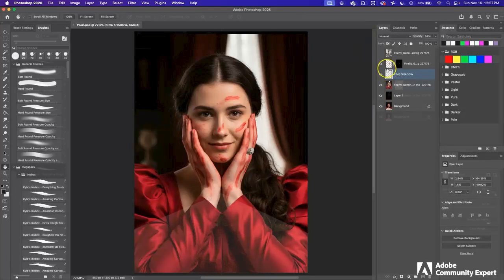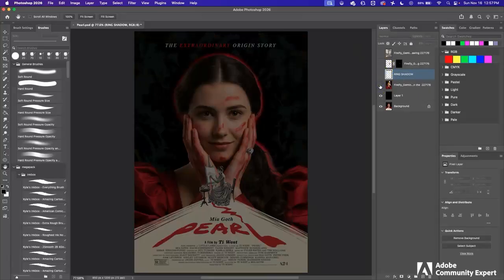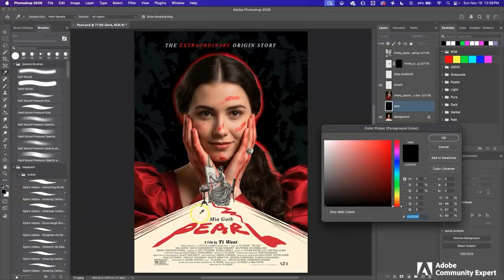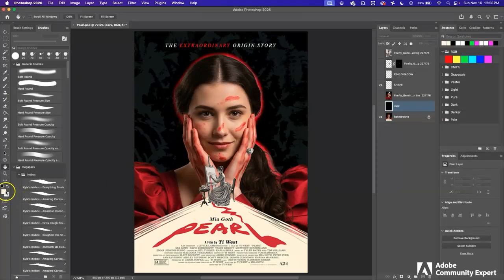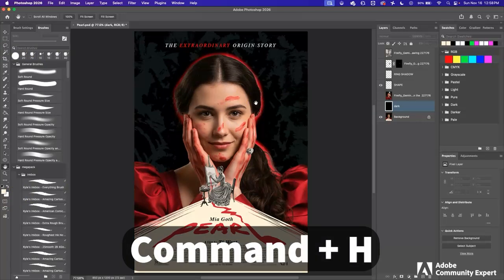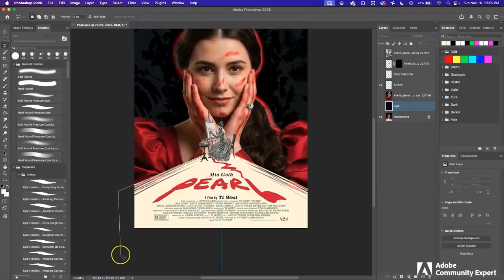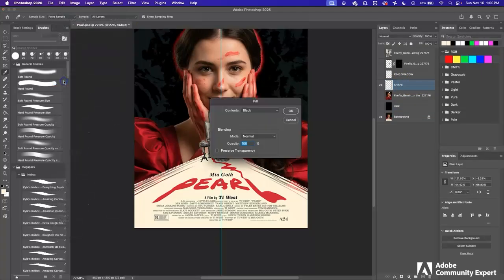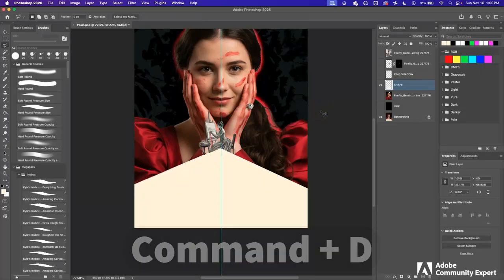Photoshop: Create a Shape with the Polygonal Lasso Tool